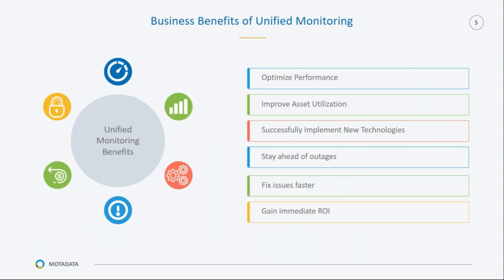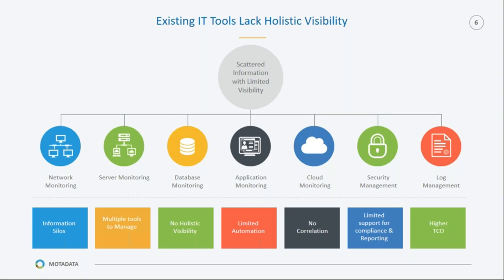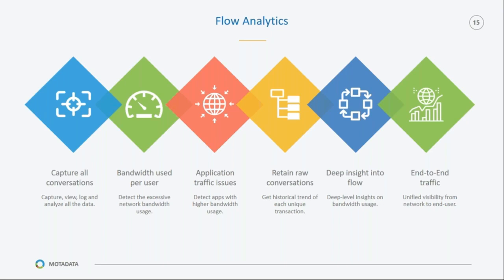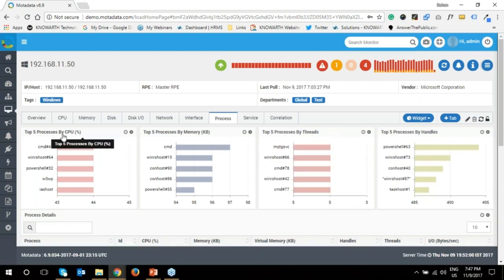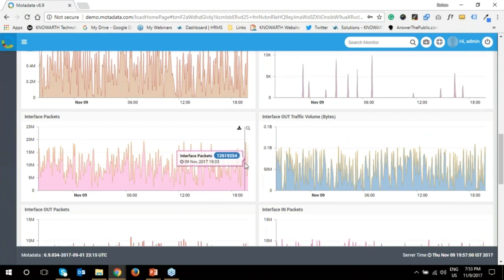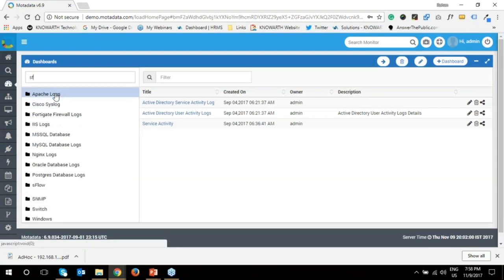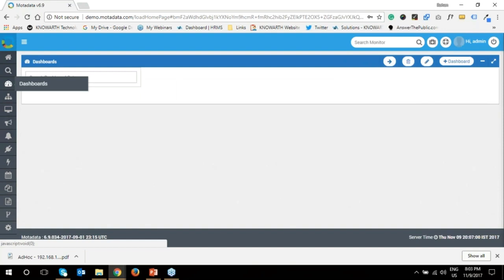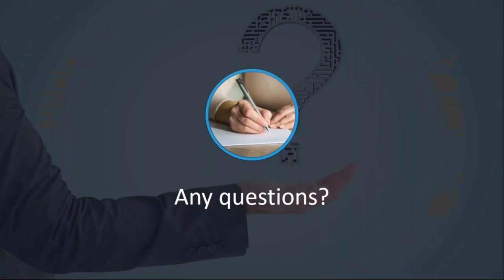Unified Network Monitoring for Business Excellence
Motadata is strongly positioned to enable Telco’s, Enterprise and Government sectors to streamline their IT operations with next-gen product suite which is pre-integrated yet modular, consisting of (1) Infrastructure Intelligence Platform (IIP) for NetworkMonitoring (2) Data Analytics Platform (DAP) for LogManagement & Flow Analytics and (3) ITServiceManagement Platform for IT Service Automation.

Motadata is a unified IT Infrastructure Monitoring, Log & Flow Management and ITServiceManagement Platform, offering operational insights into your IT infrastructure and its performance and is designed to identify & resolve complex problems faster that ensures 100% uptime of all business critical components. Motadata enables you to make more informed business decisions by offering complete visibility into the health and key performance indicators (KPIs) of IT services. It helps in reducing CAPEX, offers Agility to resolve issues faster, is compatible in a hybrid ecosystem, and offers ease of integration with existing and future platforms.